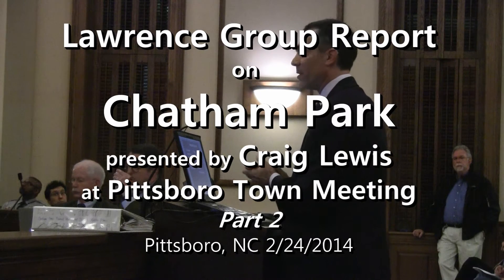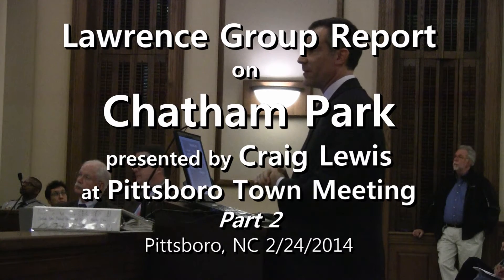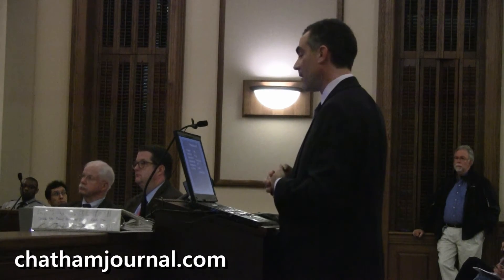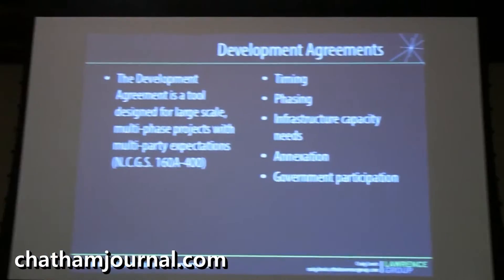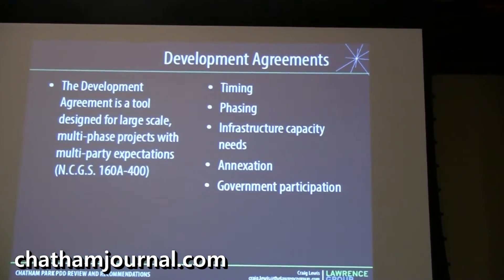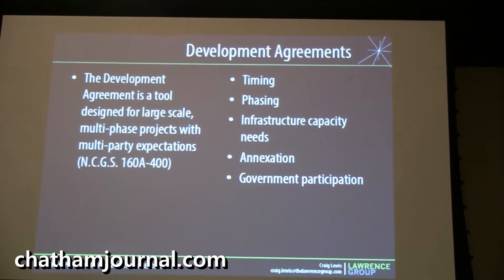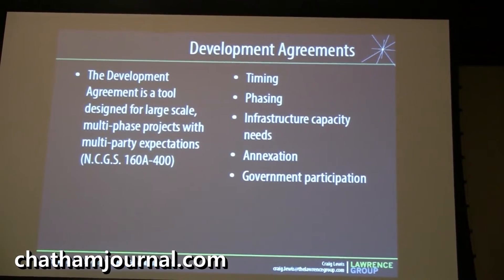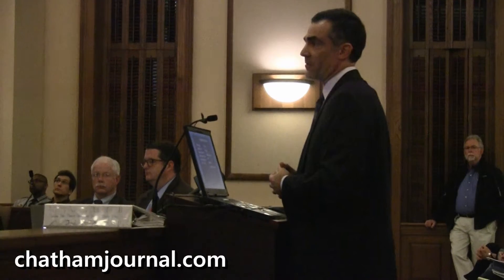Lawrence Group Presentation on Chatham Park at Pittsboro Town Meeting - Part 2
Craig Lewis of the Lawrence Group presents their report on the proposed Chatham Park development at the Pittsboro Town Meeting. Filmed by Gene Galin for the Chatham Journal newspaper.